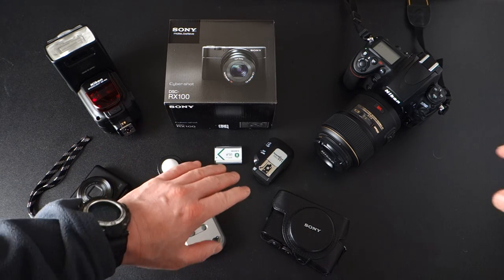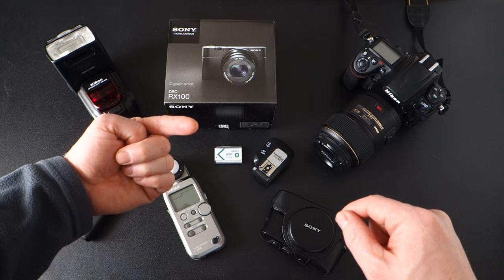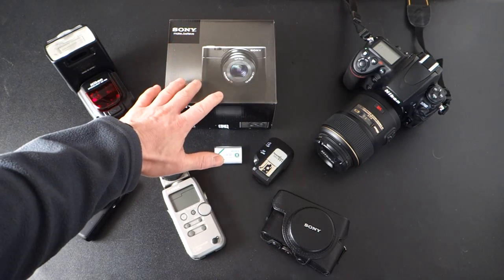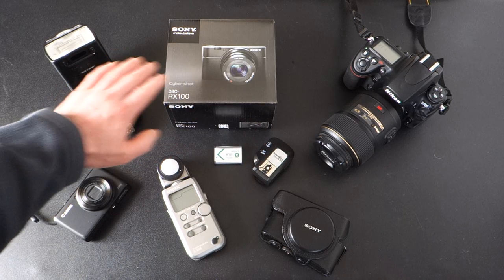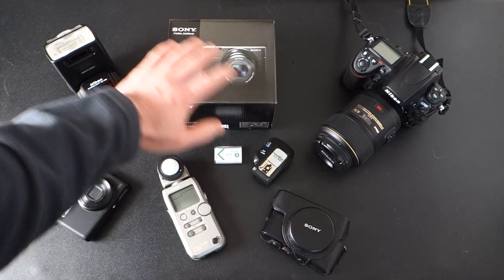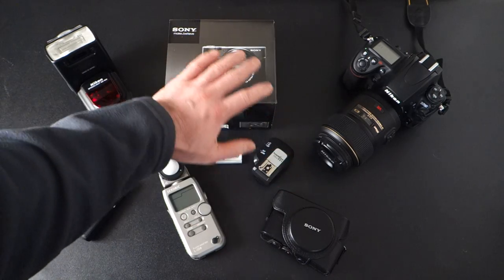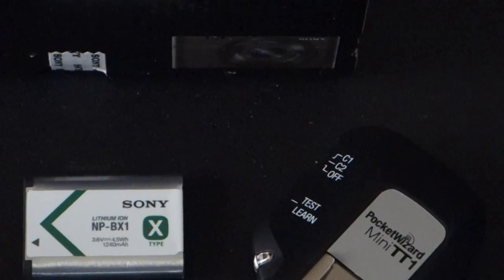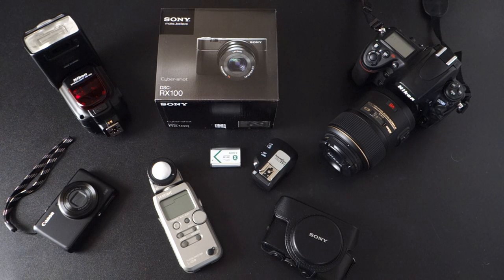Sony RX100 movie recording manual mode video demo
Demonstrating the RX100 camera's ability to adjust shutter, aperture, ISO and zoom function while recording.  First compact digital I've used that allows for such manual control in movie mode.

The Sony RX-100 records movies in the following formats:
AVCHD
60i 24M(FX)     - 6 hours of video on a 64GB card
60i 17M(FH)    - 8 hours and 15 min on 64GB card
60p 28M(PS)   - 5 hours on 64GB card

MP4
1440×1080 12M   -  11 hours on 64 GB card
VGA 3M              -  40 hours on 64 GB card

I hope Sony includes 24p recording option in the next firmware update.  :-)

Straight out of camera (SOOC) 523MB AVCHD file shot in 60i 24M (FX) setting.